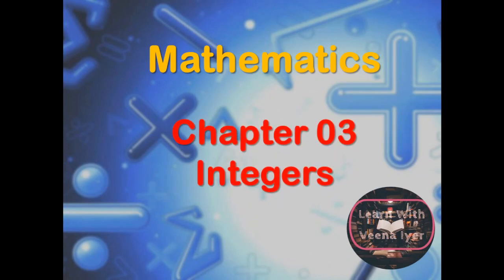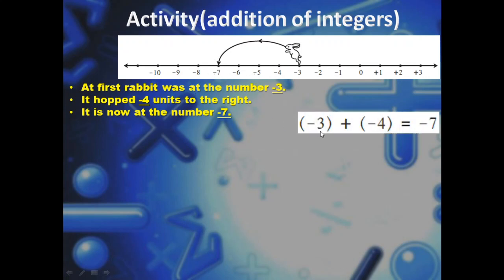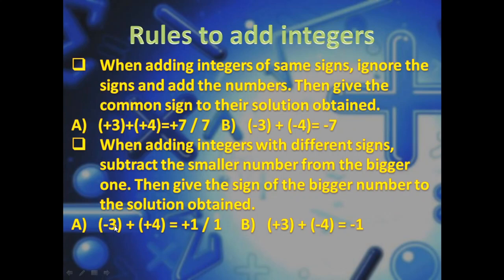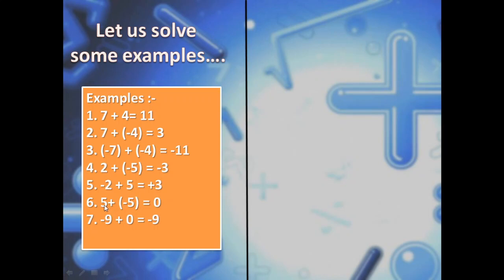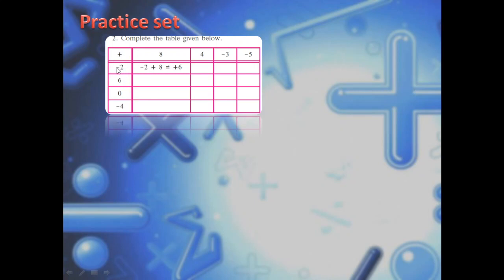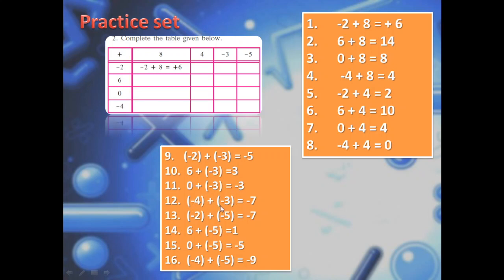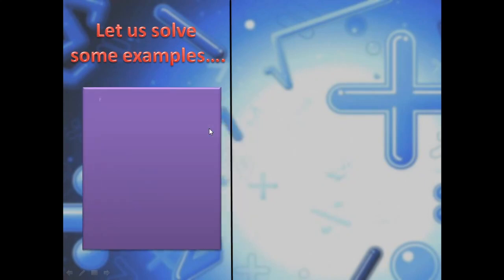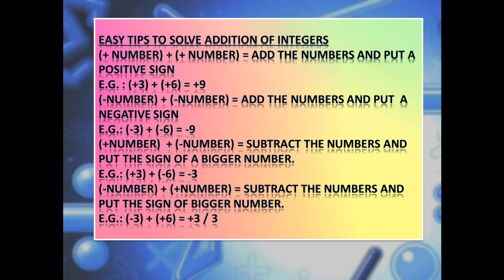Maths | Class 6 | Lesson 3 | Integers Part 2 | Addition of Integers | Learn With Veena Iyer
Mathematics | Class 6 | Lesson 3 | Integers | Maharashtra Board | English Medium
Rules to add integers
Opposite Numbers
Examples & Practice Set